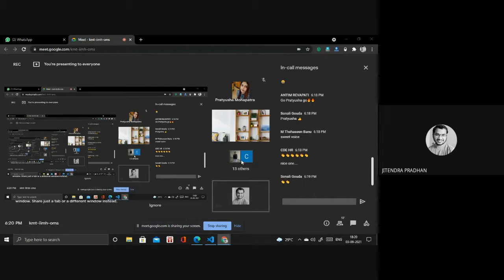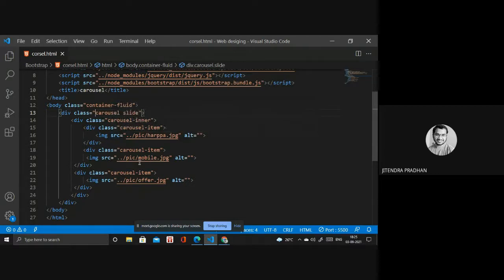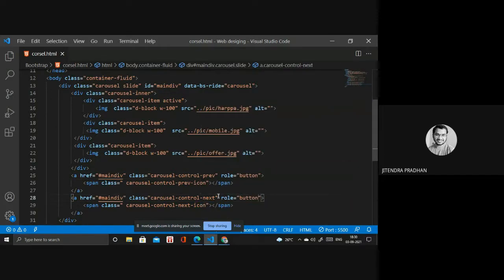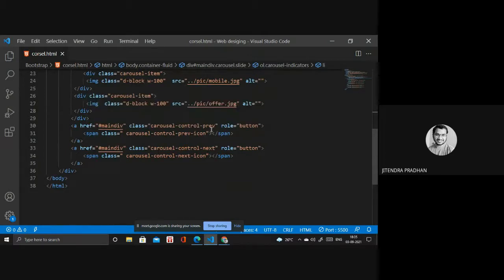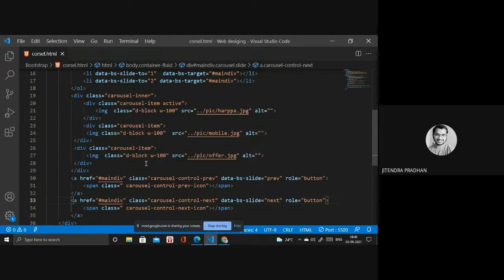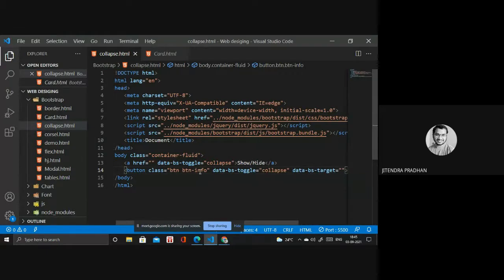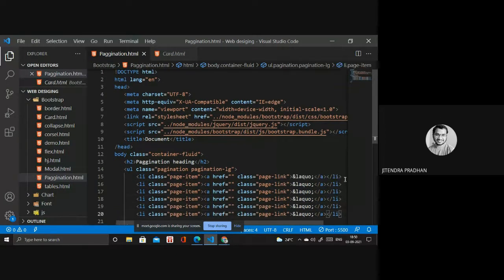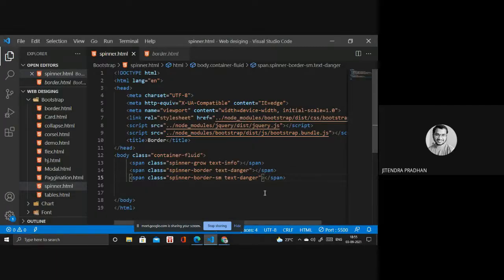Web Designing Training|| Batch 03 || Day 26|| Part 2|| CAREER DREAMS EDUCATIONS || TECHNOPHILIA1.0